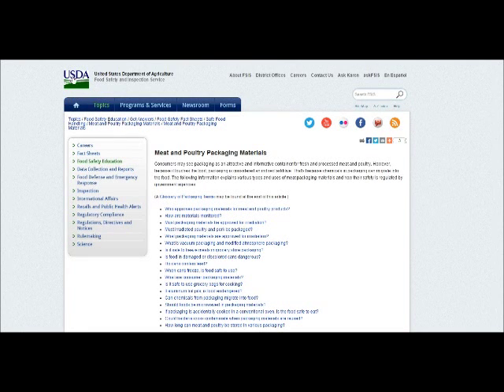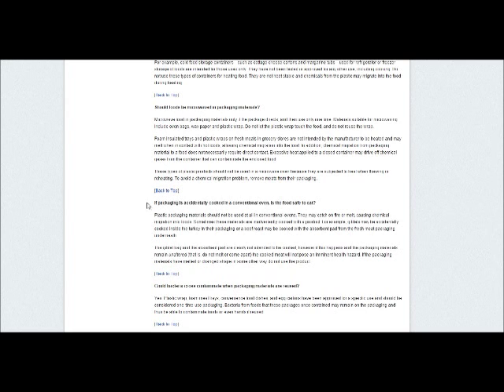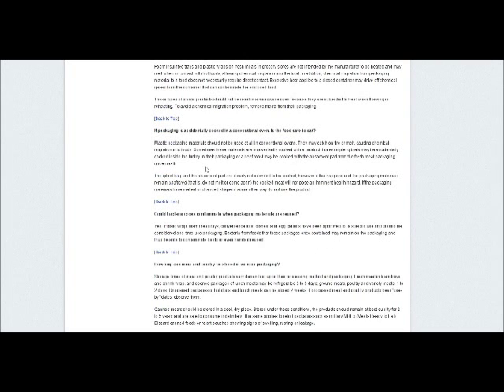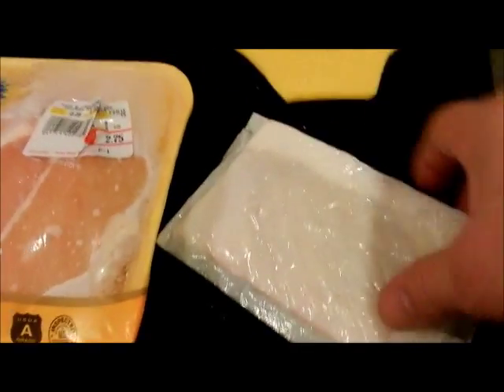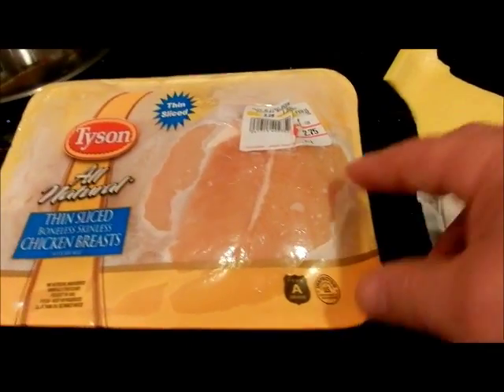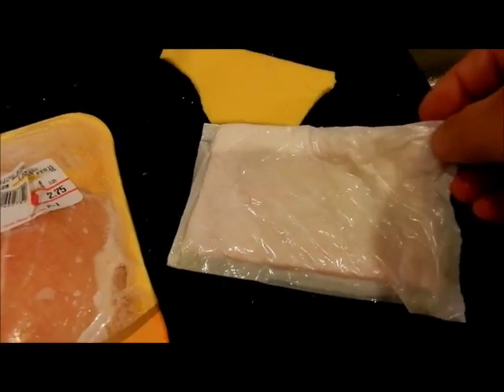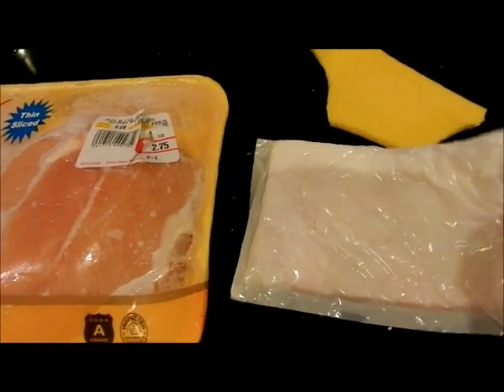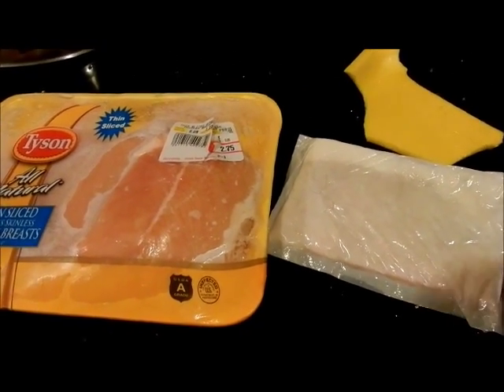USDA Information about Meat Packaging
This is a must to see and share.  Please pass it along.  Here is the link to USDA: